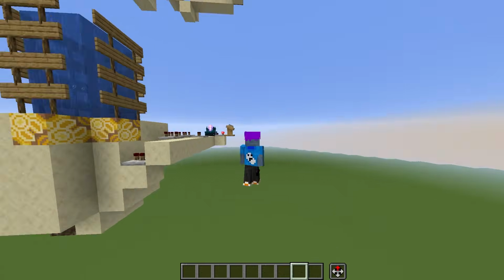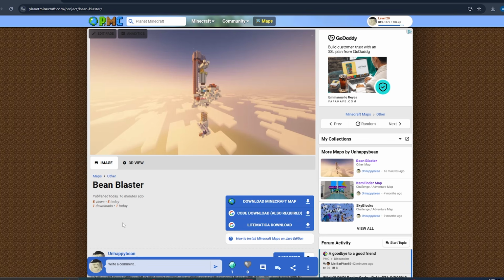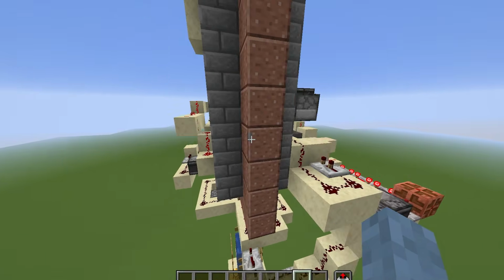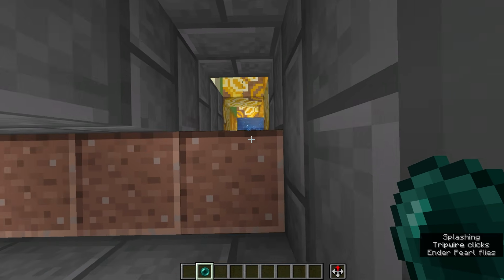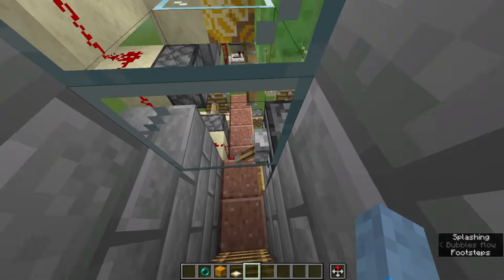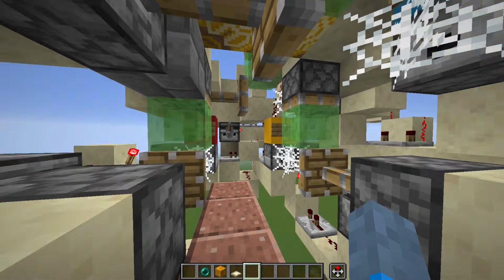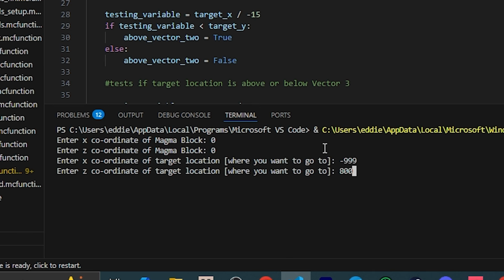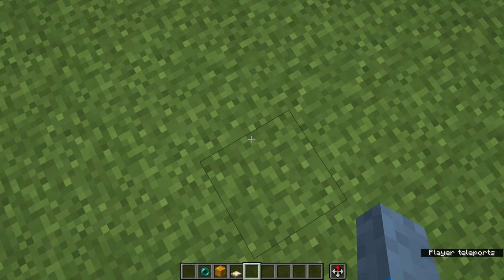How to get the bean blaster into your world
Stay in school kids, it makes ya better at minecraft